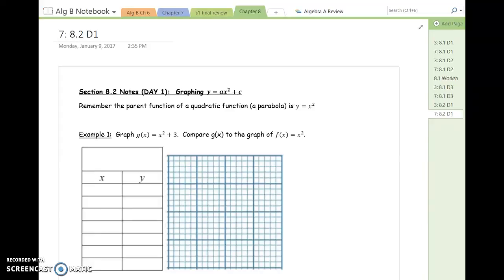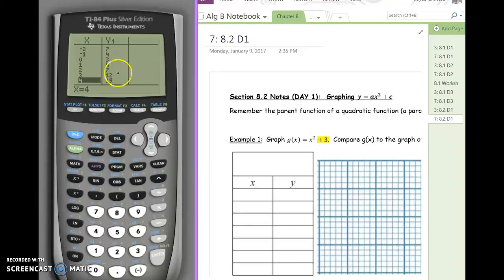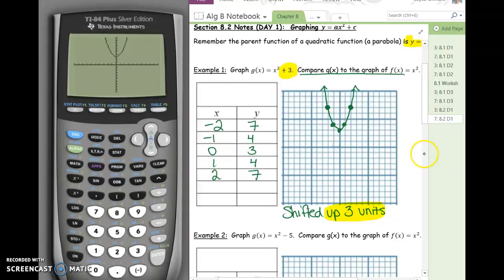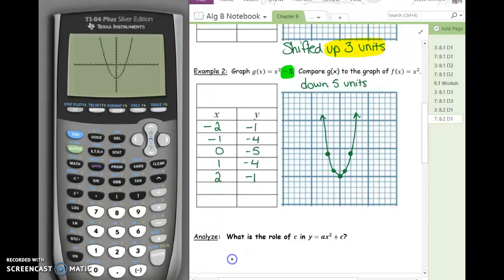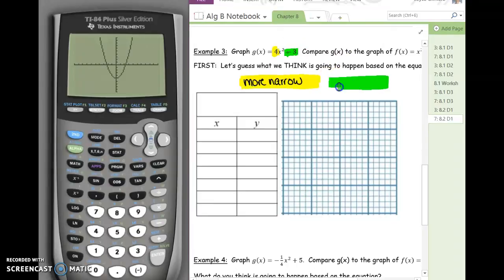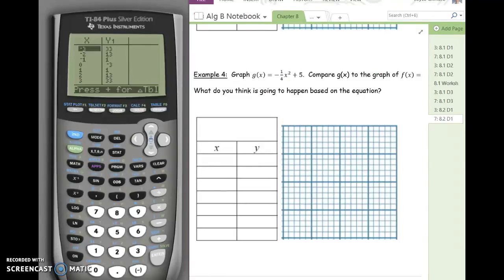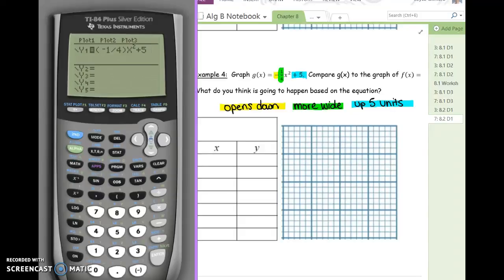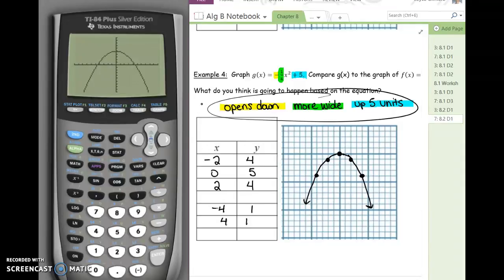01/10/2017_Alg B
Graphing y=ax^2 + c